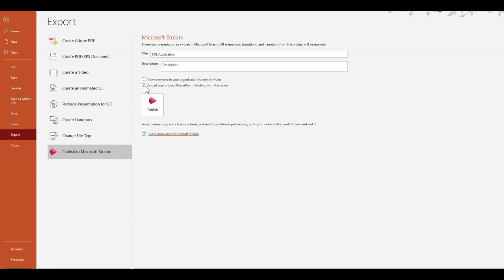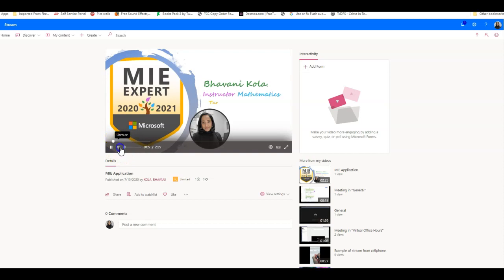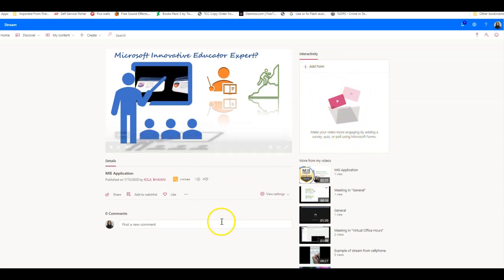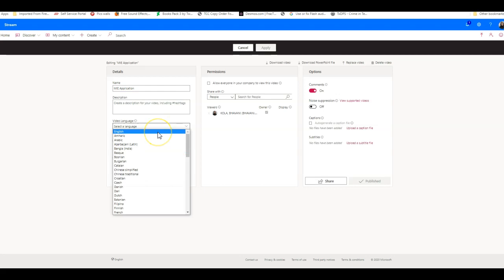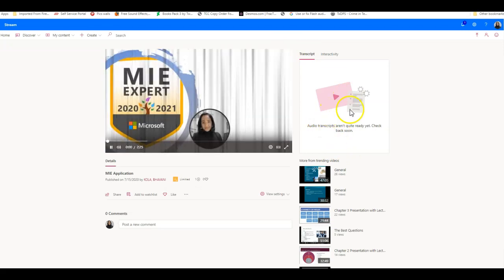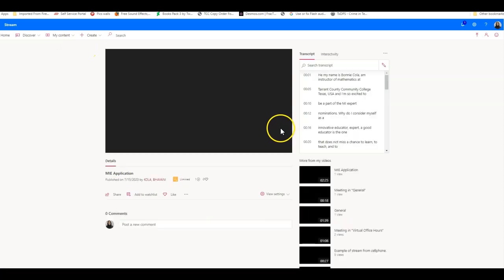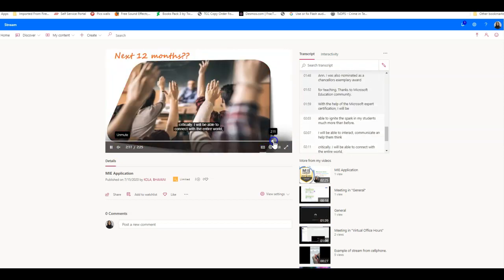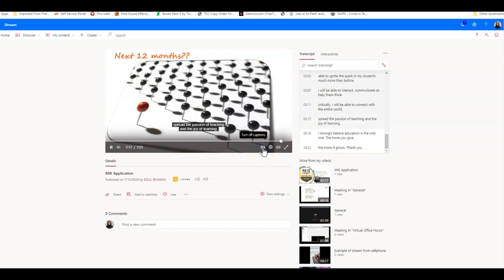How to Upload PPT directly to MS Stream